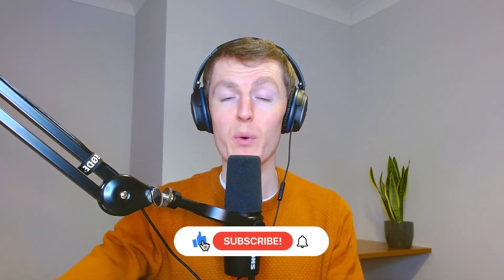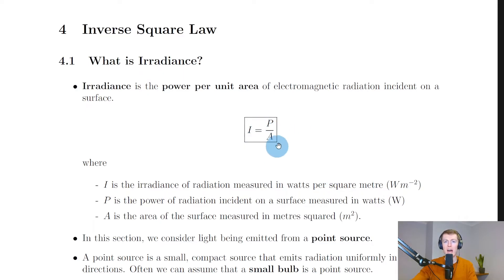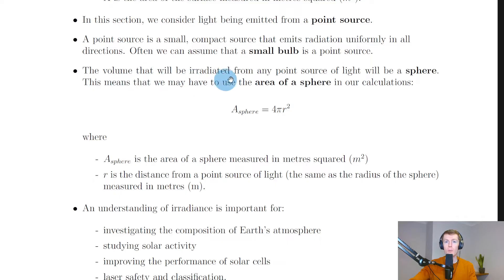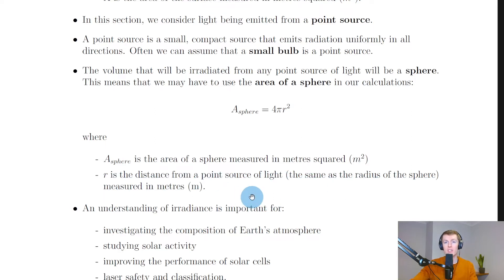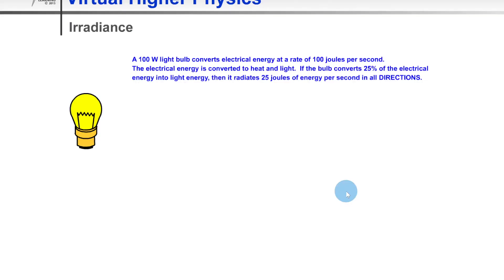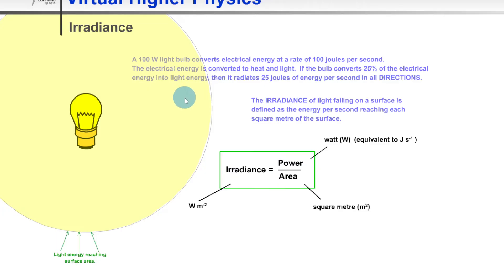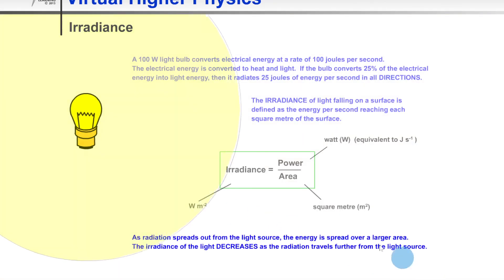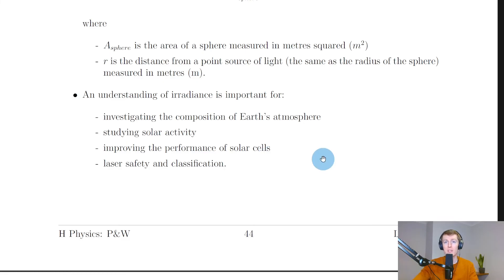Higher Physics | Particles & Waves | Irradiance | THEORY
A brief introduction to irradiance from the Particles and Waves topic in the Higher Physics course. In particular, we look at the definition for irradiance as well as the relationship between irradiance, power and area.